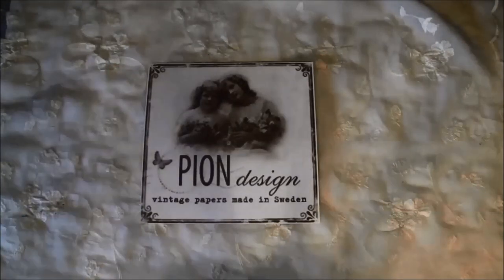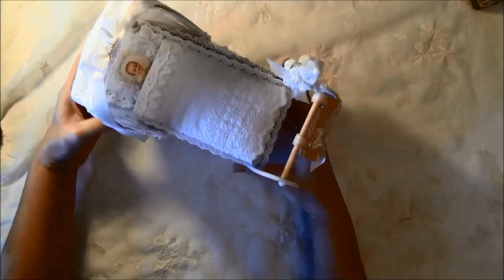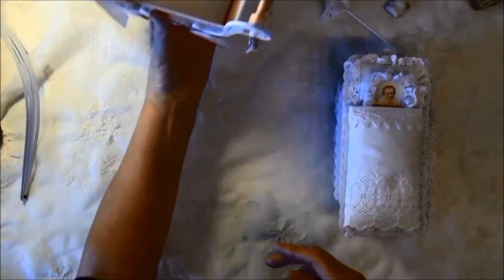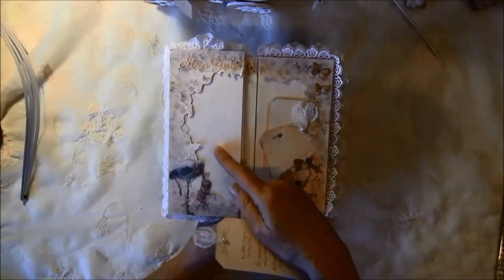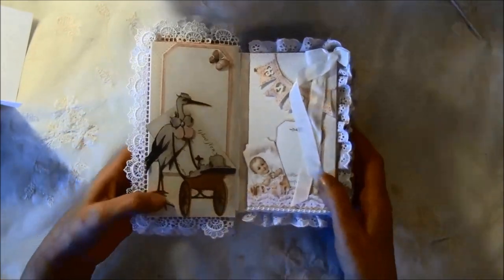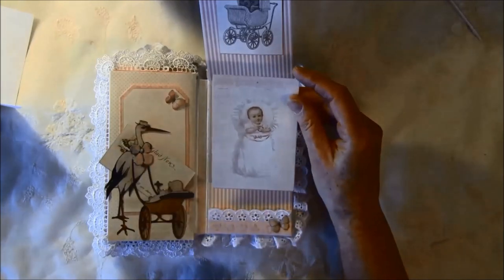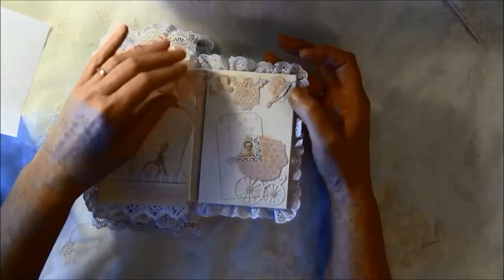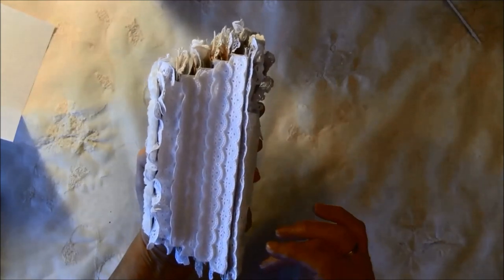Sweet baby stroller with mini album inside - Blog tutorial. Pion Design GDT project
Hi everyone :-)
Here is the 3. of the videos with Pion Design`s beautiful Sweet baby projects. Made a stroller with a mini album inside.
Pion Design Guest design team project.
The papers and accessories can be found at Kreativ Scrapping
So fun making projects with Chipboard an papers and I love the soft colors in this Sweet baby paper collection:-) The door and window in the album is from Joy Crafts.
Have a tutorial on my blog how to make the stroller and measurements for the album and here is the link,
And here is the link to the`r blog for ideas,
Suply list:
Pion Design Sweet Baby paper collection, 1mm. chipboard, tyvek envelopes. xyron sticker maker, Score tape. Laces, brads,dies, Claudine Hellmuth multi matte,Zig pen,

Thanks for stopping by and have fun creating :-)
Hugs, Anne